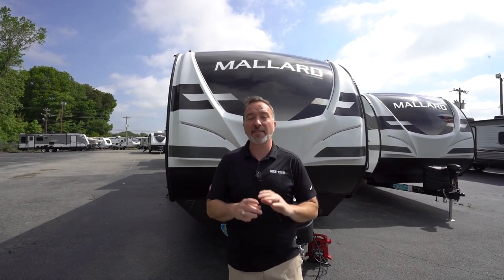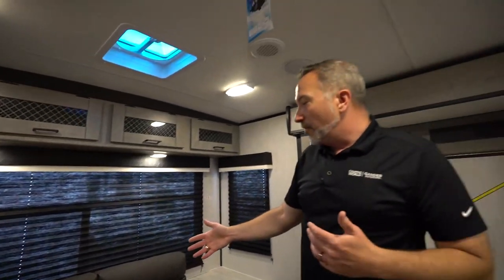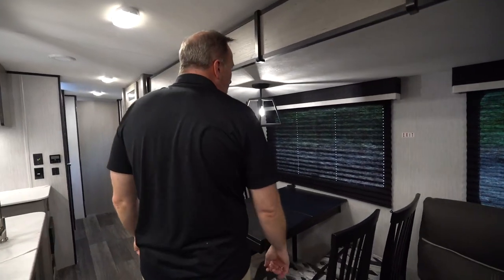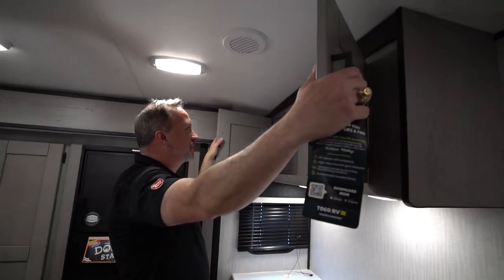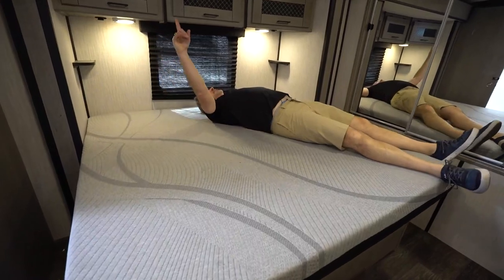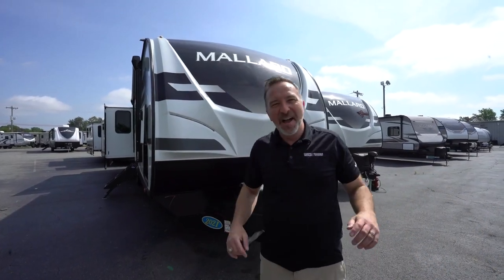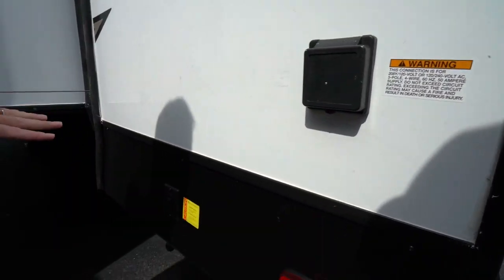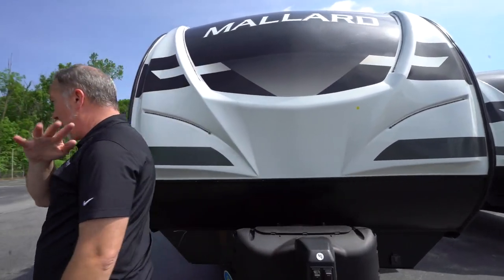2021 Heartland Mallard M335 | Travel Trailer - RV Review: Camping World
The 2021 Heartland Mallard M335 is a fabulous couples rear living model with a kitchen island, seating directly across from the TV and great awning space. If you're looking to enjoy the outdoors in a safe and exciting way, then you'll be happy to know that you'll find no shortage of entertainment here, in the safest way to see the United States. Hit the open road and plan your next RV vacation today!